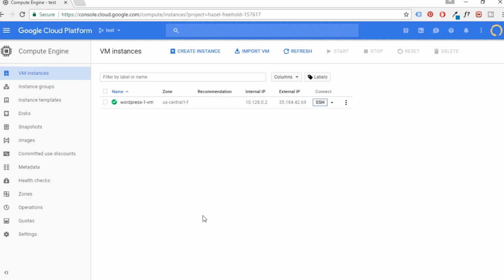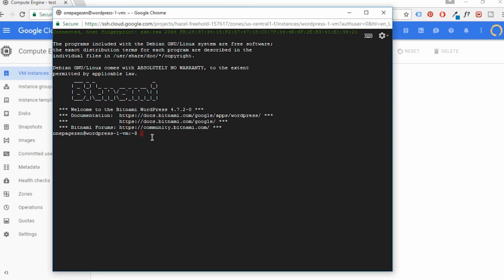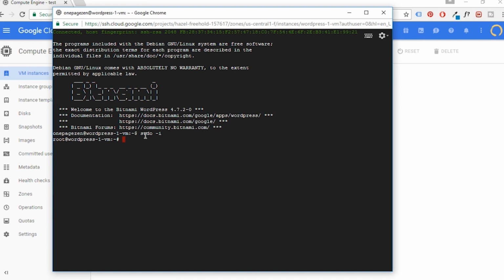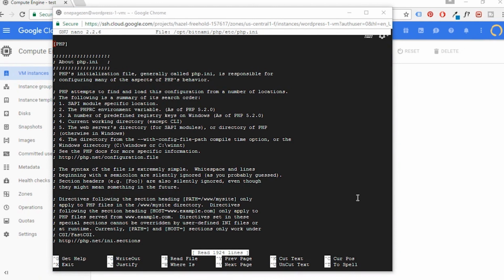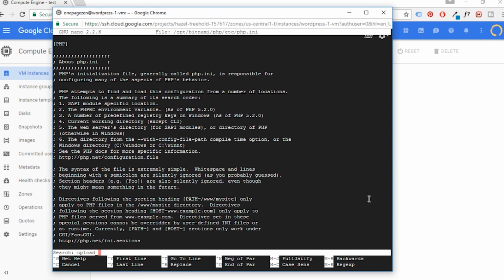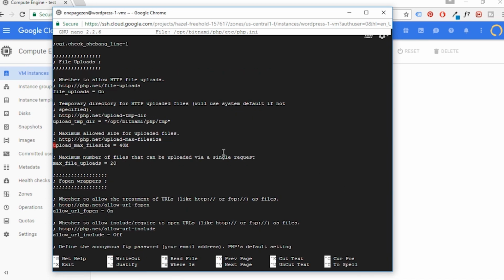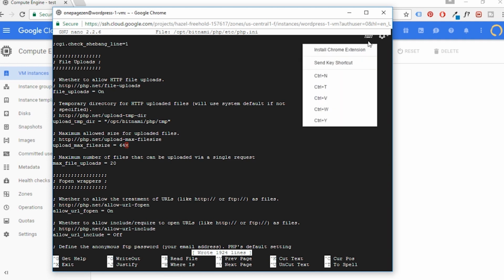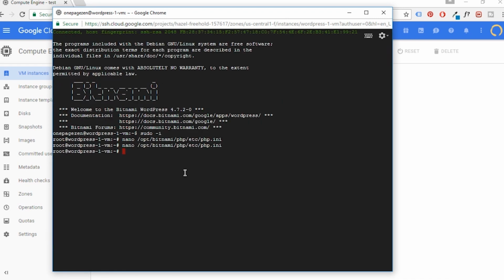Increase File Upload Size WordPress on Google Cloud - SEO XOOM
If you're having issues uploading themes, files, plugins, etc. to your WordPress website on Google Cloud, you may need to increase the upload max file-size limit.